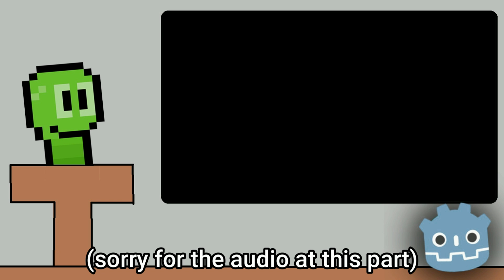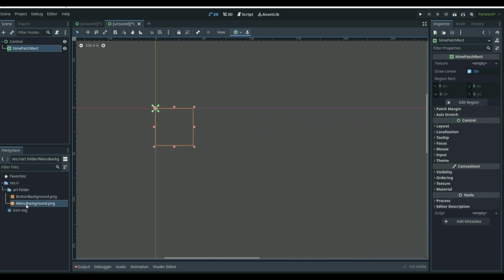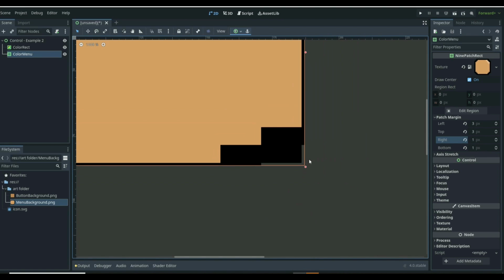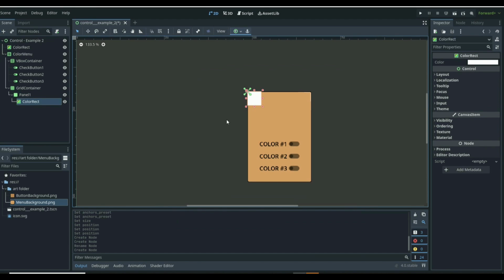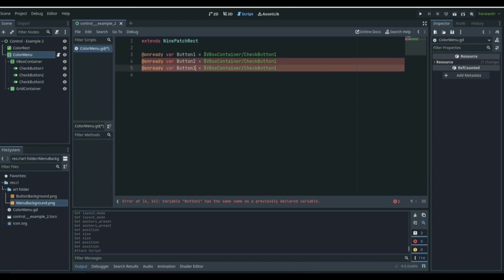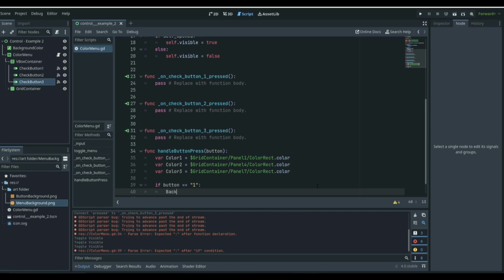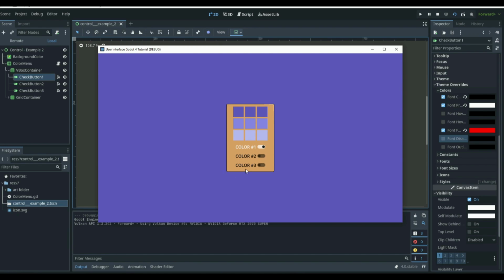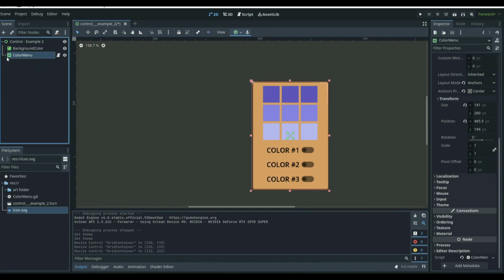Everything to Know about USER INTERFACE in Godot 4 (Full Guide)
This video is a full guide and step by step tutorial to User Interface in Godot. User Interface is confusing, and most can agree. But it’s simple if you understand it. So in this video I wanted to explain UI and create different step by step examples to demonstrate how to implement custom UI that you as a developer are very happy with. Every game needs a good user interface to be complete and there is so much information within this video so I hope you learn something valuable that you can take with you in your game development journey!

Chapters:
0:00 Intro
0:40 Deeper Explanation
1:25 The Basics - Example 1
6:20 Step by Step Menu - Example 2

      - thanks DevWorm